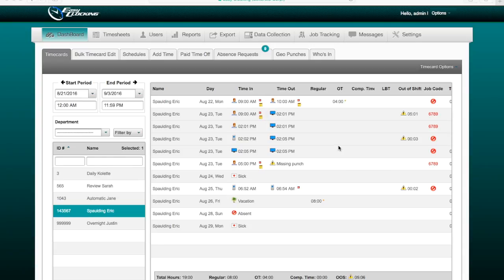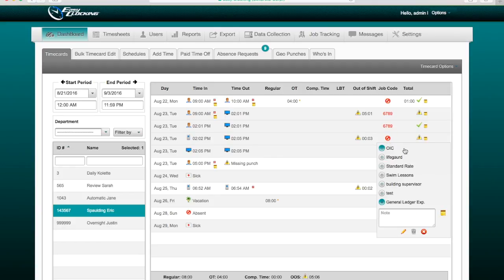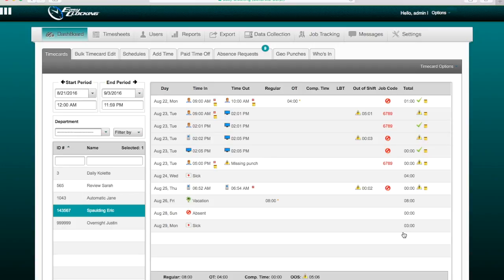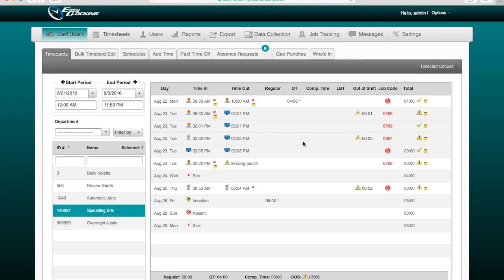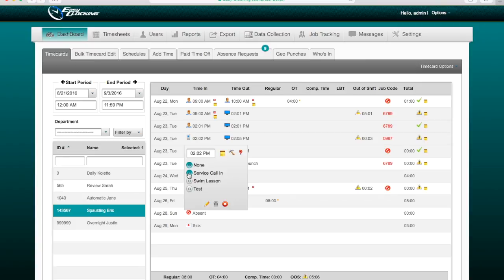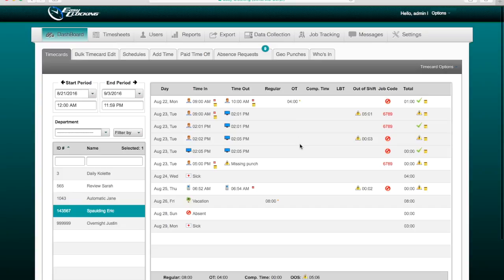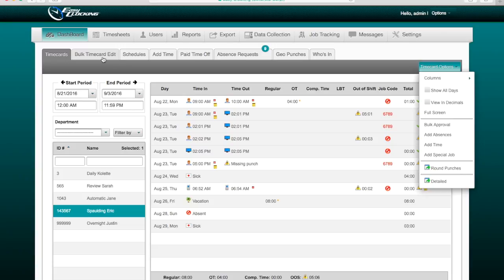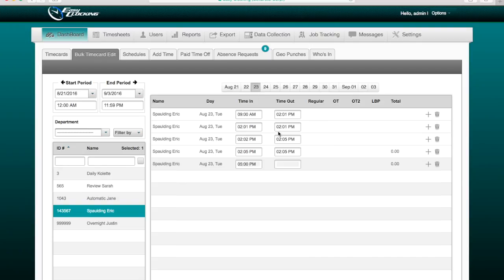Job Codes and Guarenteed Minimums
This video is about Job Codes and Guarenteed Minimums